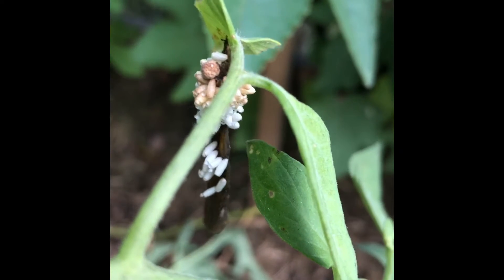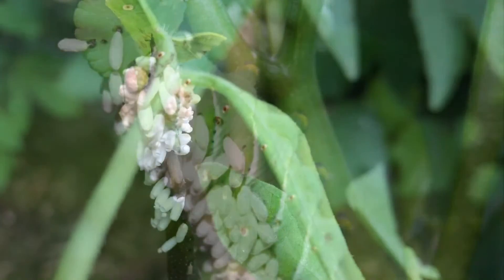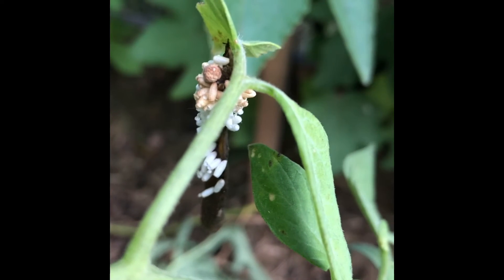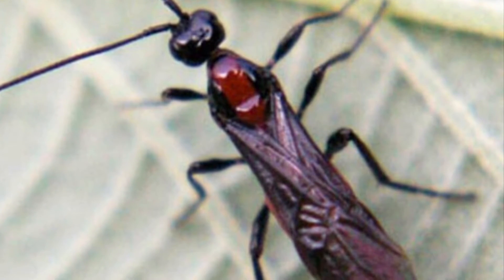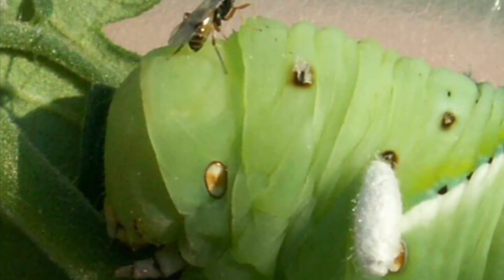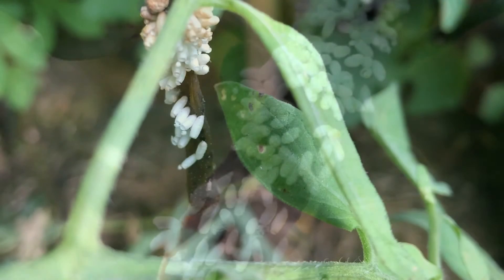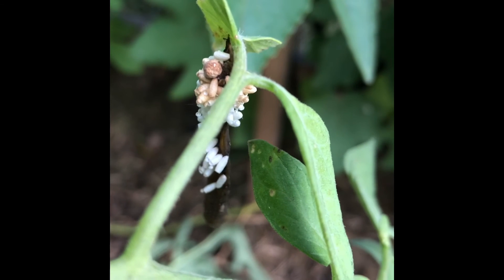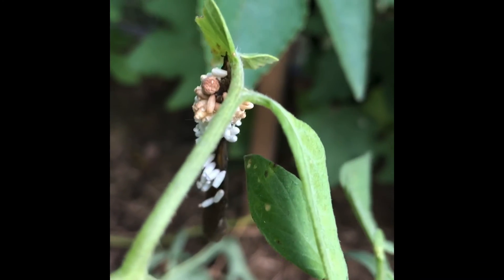A Garden Ally!!!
Peace family! I know this looks gross, but check this out!  We’ve got allies in our garden!

“I Got An Addiction”
Written and Performed By The VA Growing Gardener

Produced, mixed and mastered by Percy “PJ” Joe Jr. with Teachable Moments

Background vocal arrangement and percussion by Percy “PJ” Joe Jr.

Keys, bass, Wurlitzer and organ by Tony Jones II

Arranged by Tony Jones II

Co-arranged by Percy “PJ” Joe Jr.